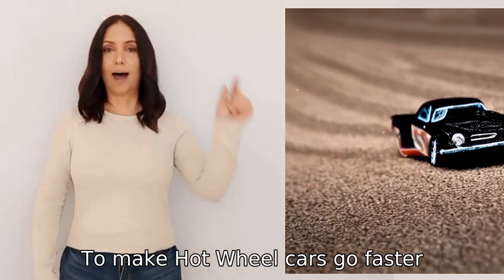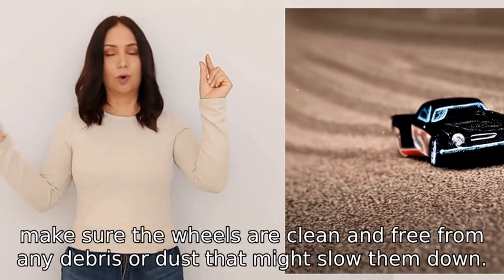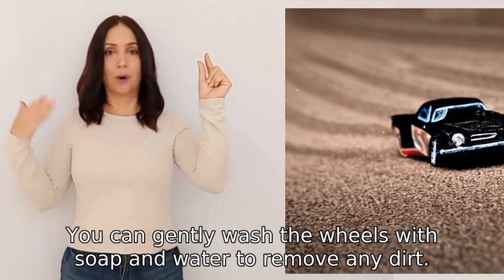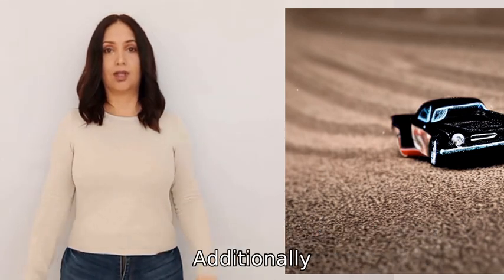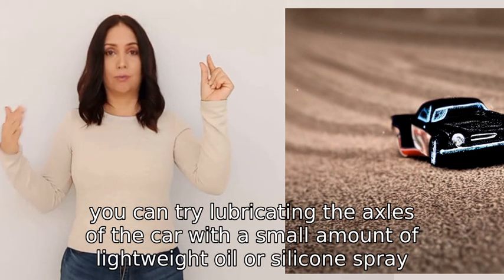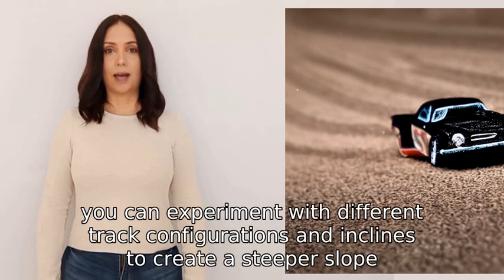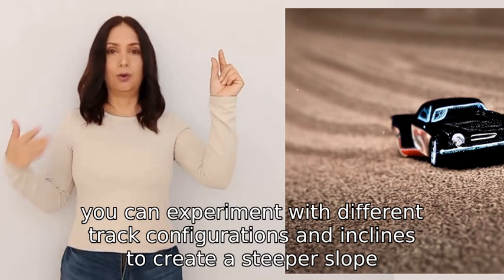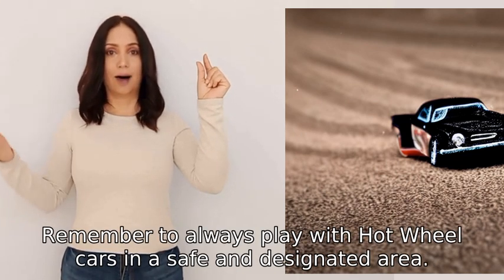How can I make Hot Wheel cars go faster?